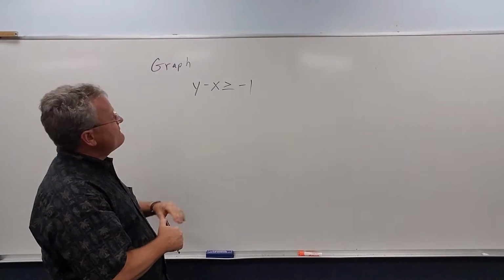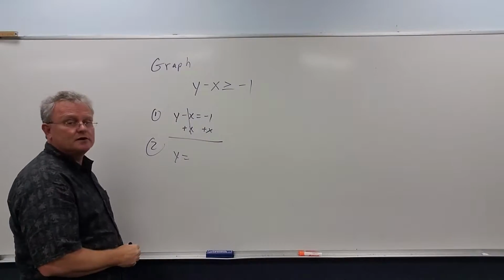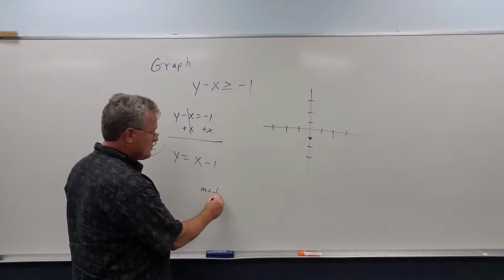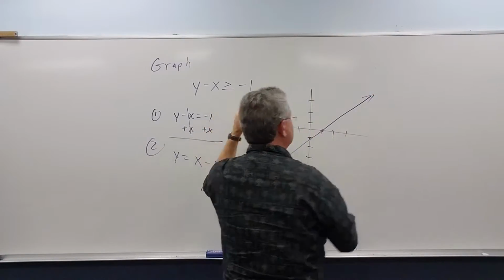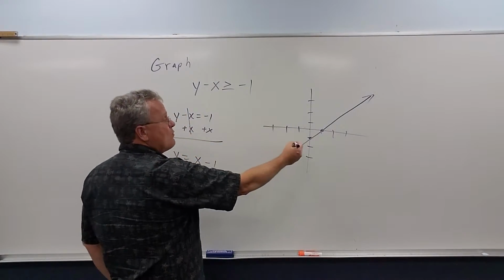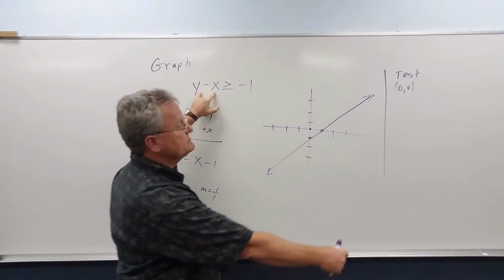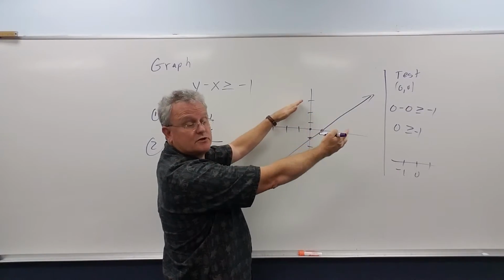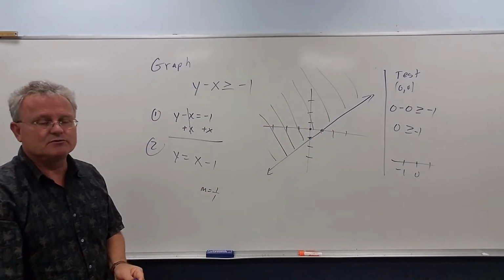Graph Linear Inequalities (1l